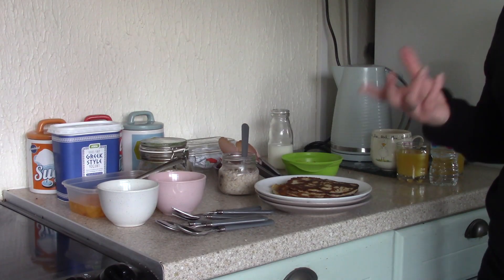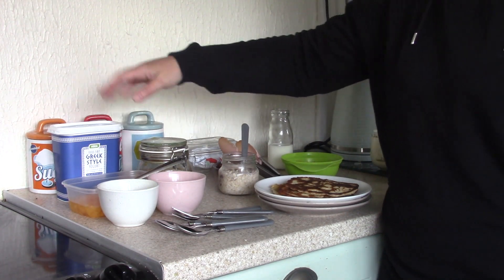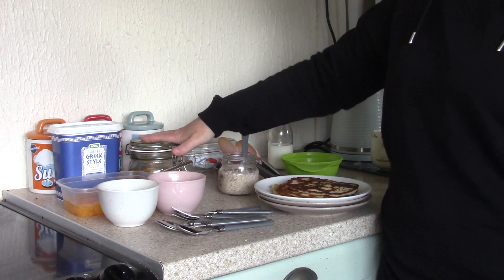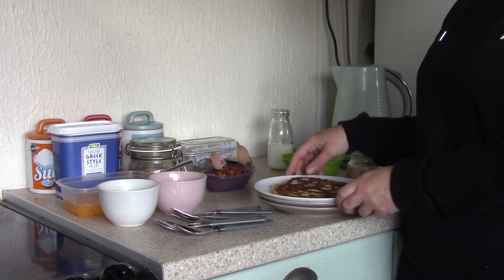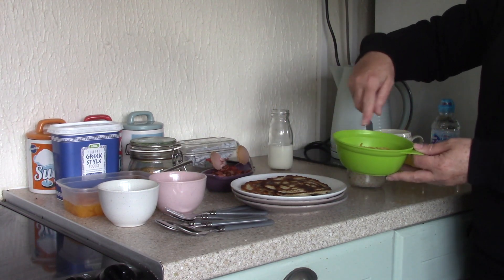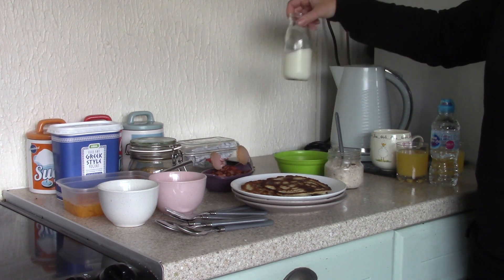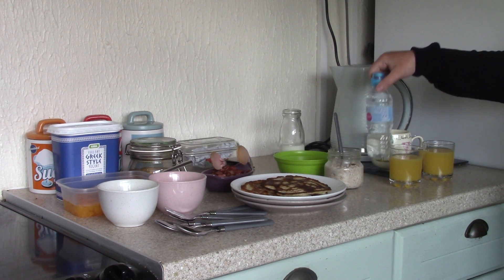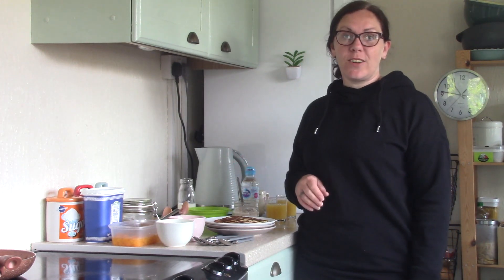What we eat for breakfast at the weekend| Frugal food| Cheap food ideas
Hi Guys, here's a little video showing what we like to eat on the weekend when we are having a bit of a lazy morning.